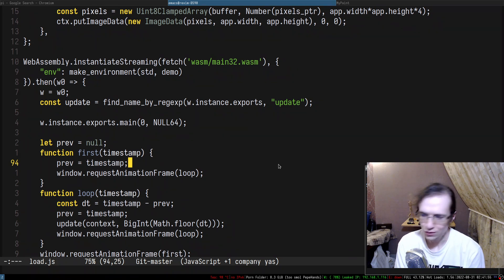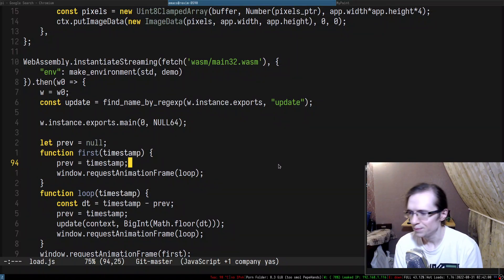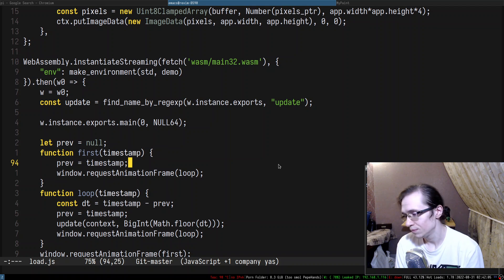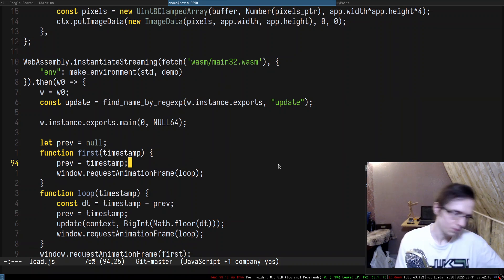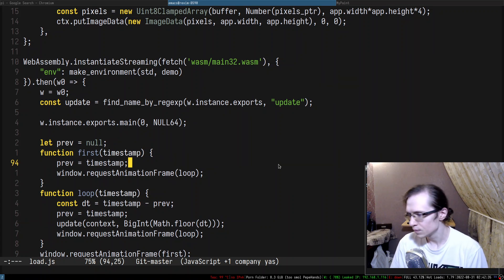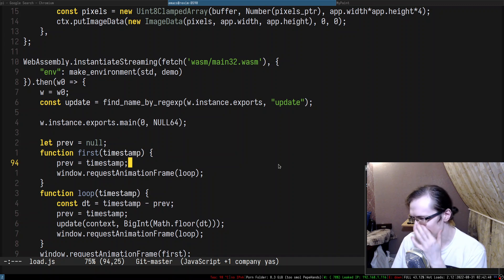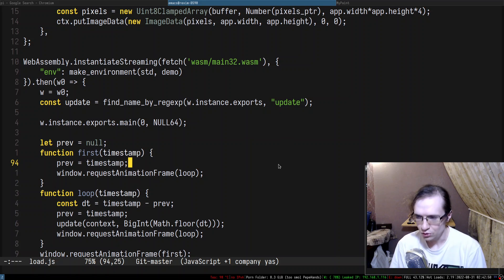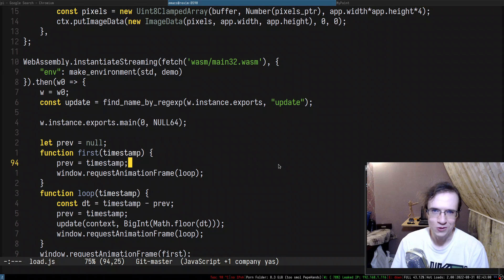My Thoughts on AI and the Future of Software Industry